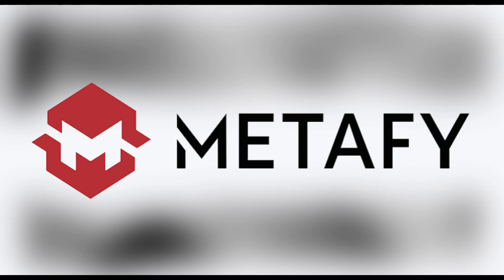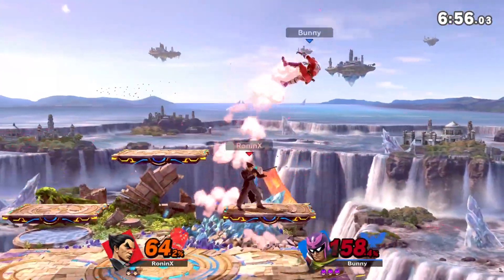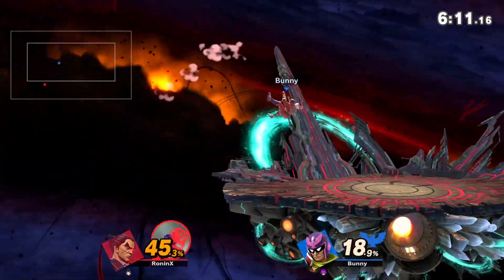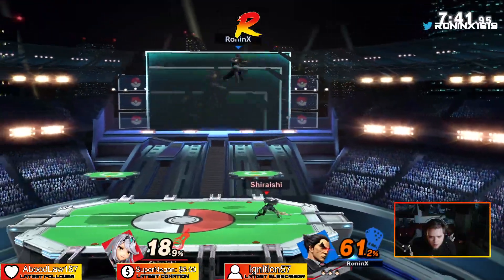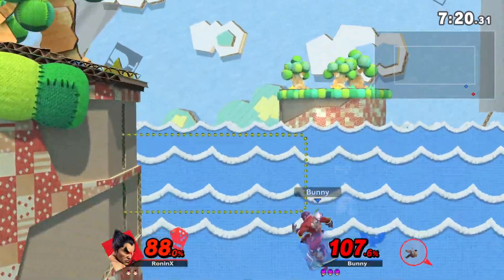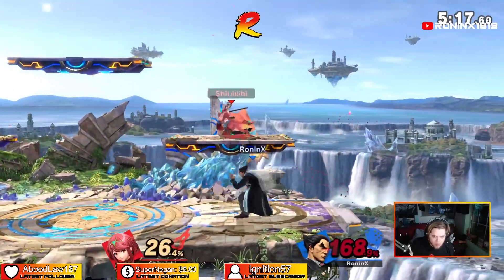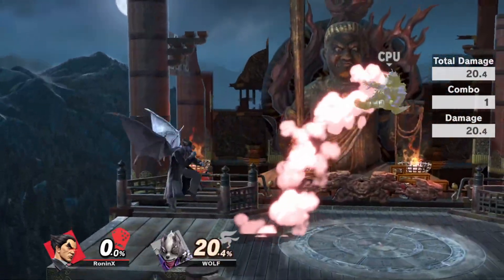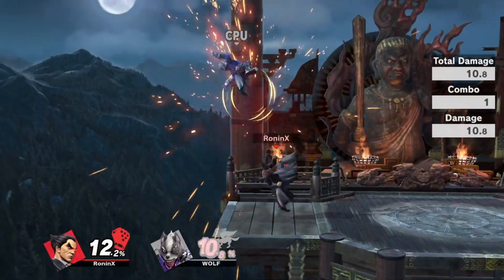Smash Ultimate Kazuya Disadvantage Guide!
Make Sure To Come Check  Me Out On Twitch And I Also Coach On Metafy!